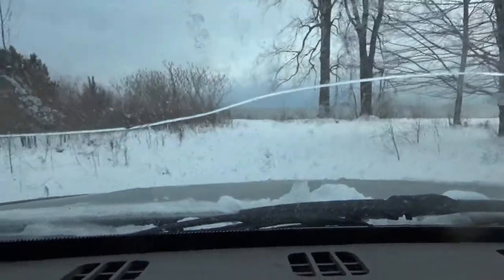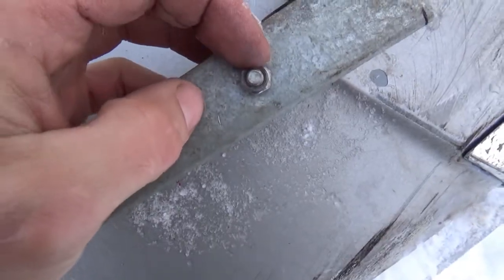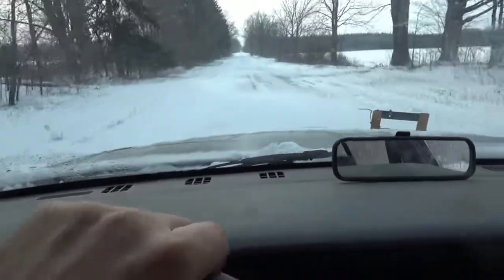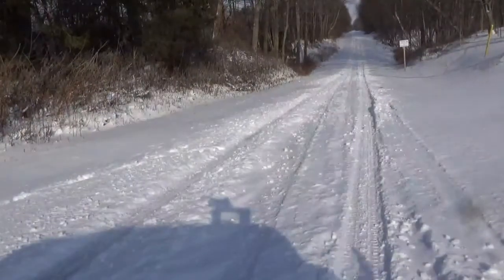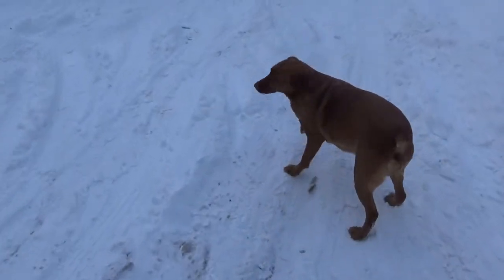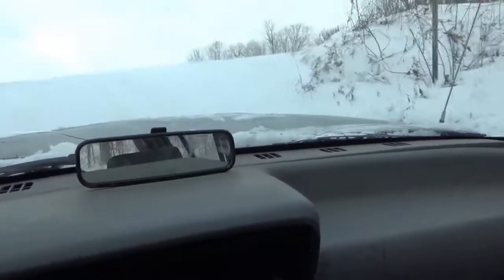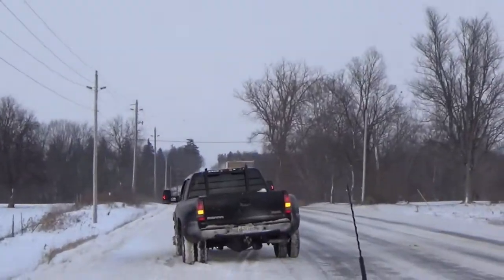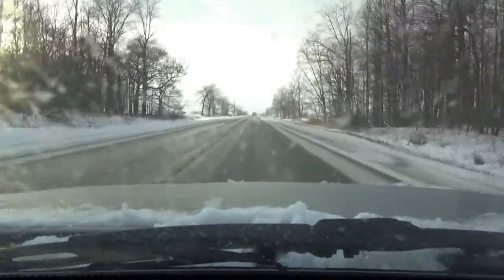back roads n cheap car & get stranger out of the ditch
Description Pride of ownership with the cheap car still kicking strong. Cheers !